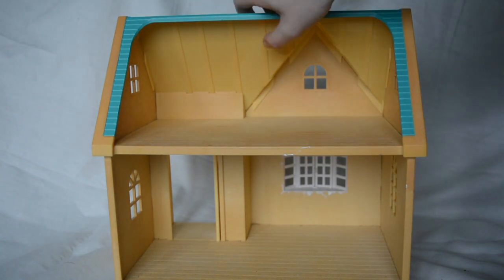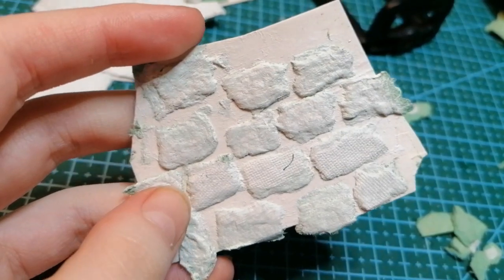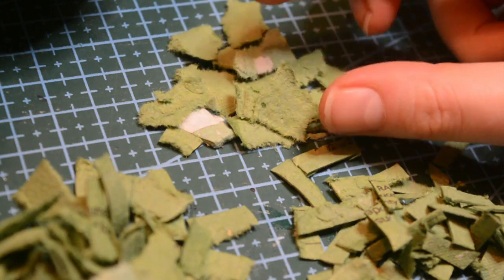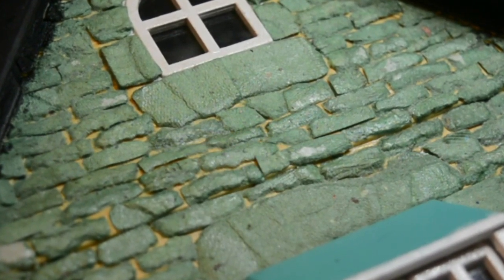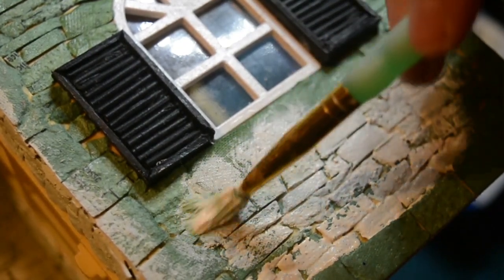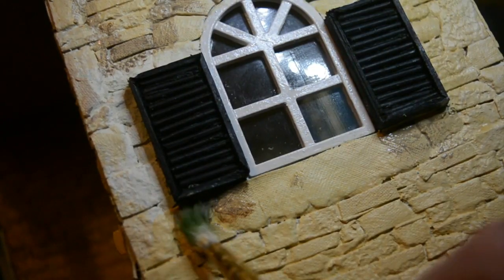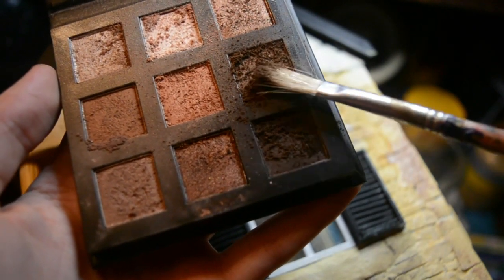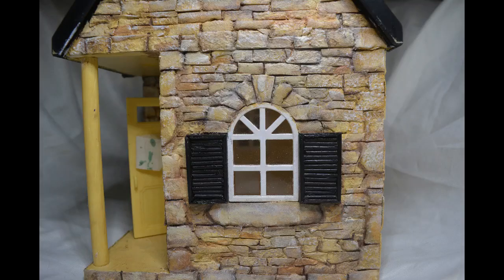Realistic Miniature Stone Brick Wall (from Egg Cartons) | Dollhouse Diorama DIY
Looking for a fun and easy DIY project for your dollhouse? Then look no further than this tutorial on how to make realistic stone walls from just egg cartons.
This project is perfect for beginners, and you can use any leftover egg cartons you have lying around instead of pricier foam alternatives. Plus, it's a great way to add some realistic details to your dollhouse. I will take you through step by step from assembly to painting techniques to achieve this cottage inspired faux stone effect.
So, what are you waiting for? Watch the video below and get started on your egg carton stone walls today.